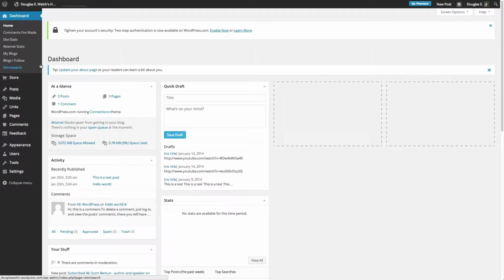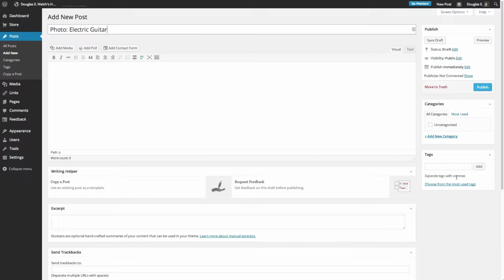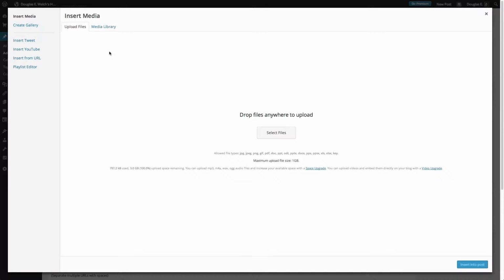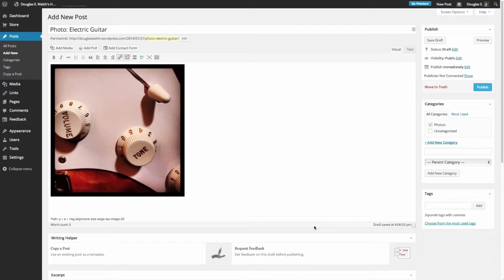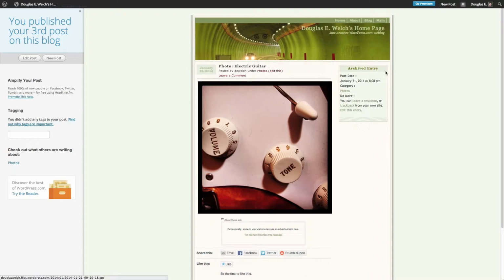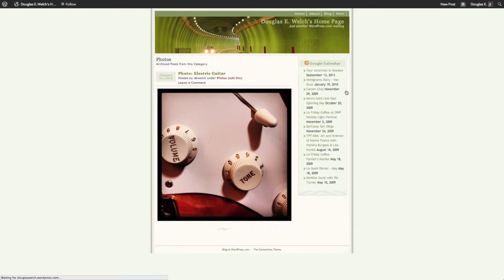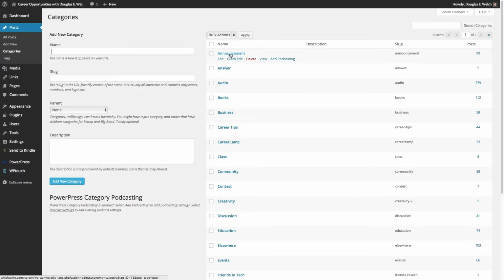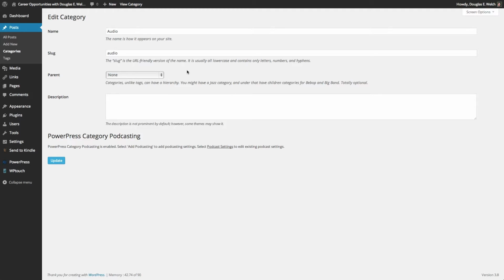Wordpress Wednesday 8: Using Categories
How and why to use categories from the very start of your Wordpress blog. Make it easy for your readers, and yourself, to locate collection of blog posts in any category.